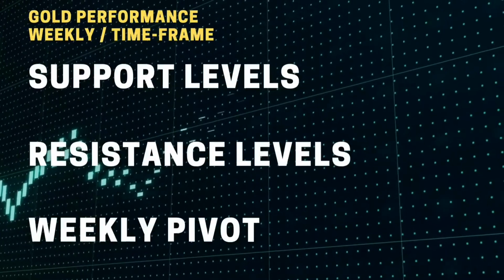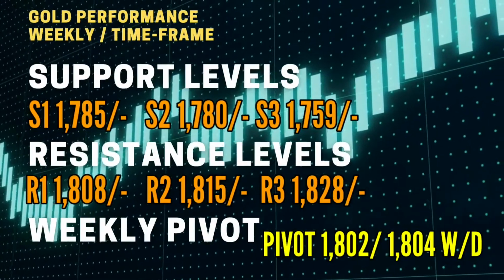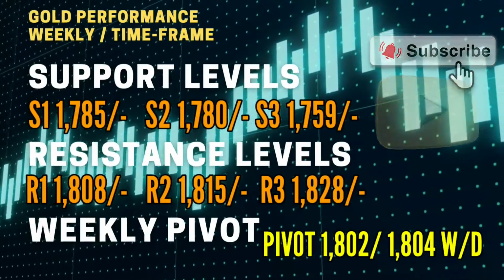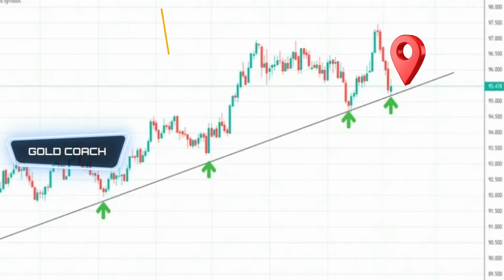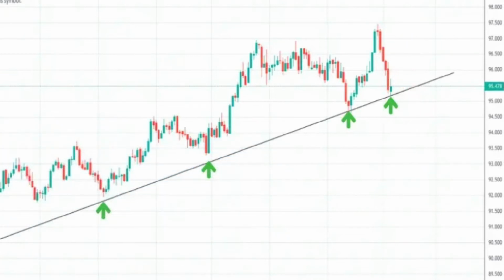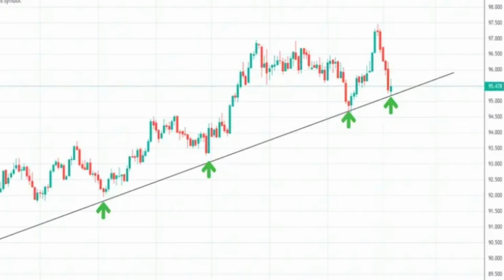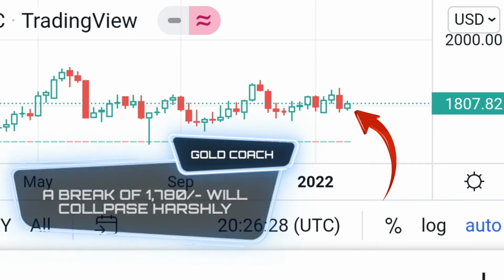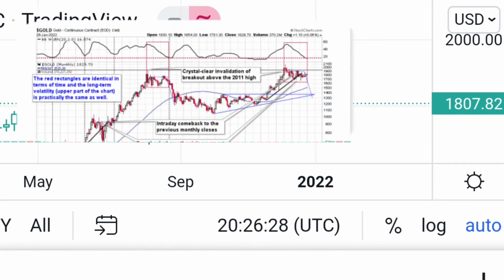Gold Will Not Rally Before A Sizable Sell-Off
register account to be able to use a variety of technical tools, this video contains a trading signal with a pretty awasome risk to reward, you got to know that a trading signal is our openion on how a certain financial instrument is going to behave "price-wise" in the future, its not certain as such do your own homework.

Trading derivatives is highly risky, it requires certain knowledge and skills and knowledge including and limited to, money management skills, knowledge of volatility, correlation, and awareness of the news that may affect those financial vehicles; we are clearly stating that our rule is to increase our audience awareness not to provide them with a trading advice.

You may register and account on our website mentioned above, or join us on telegram and twitter as below.

You may find our full-free course in basics of charts analysis on our website for download